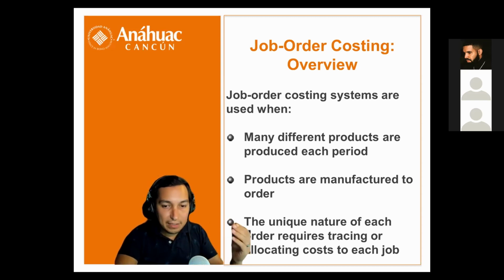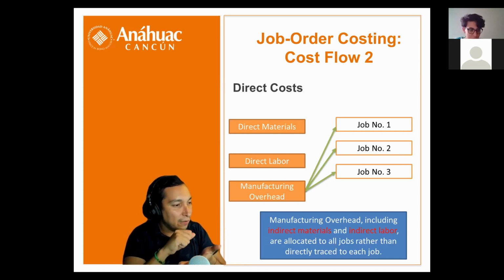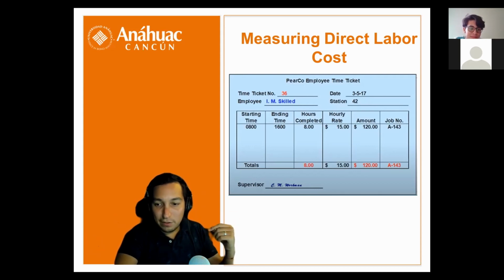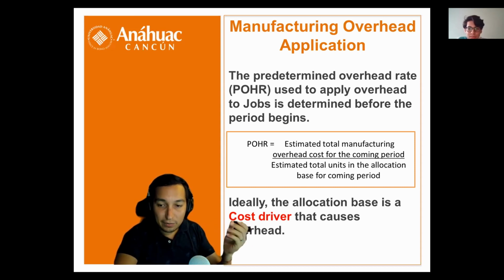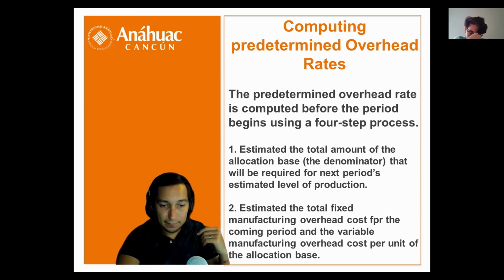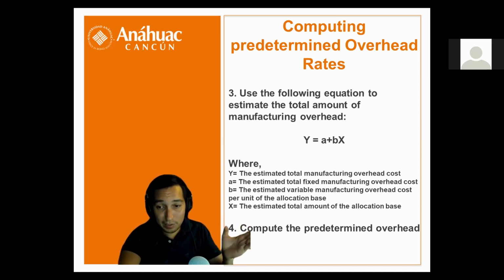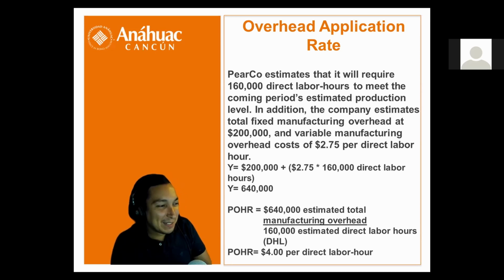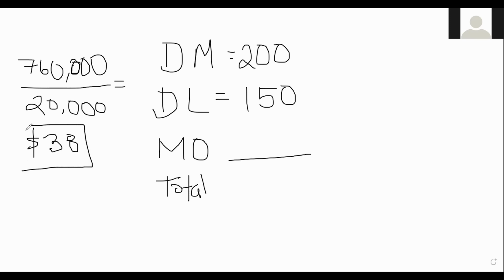MA Week 4 Lesson 3 1 Job order costing